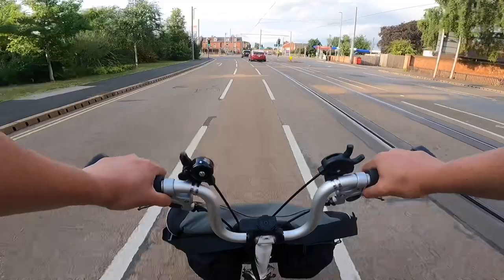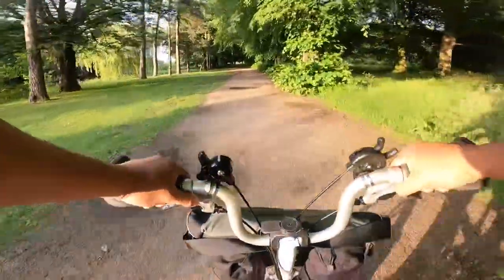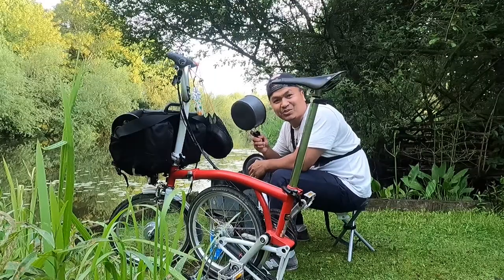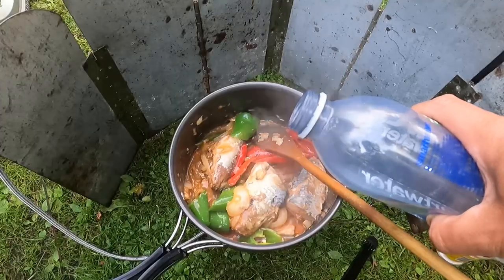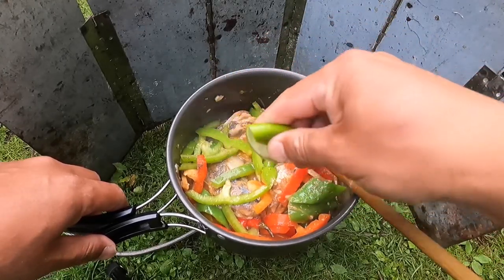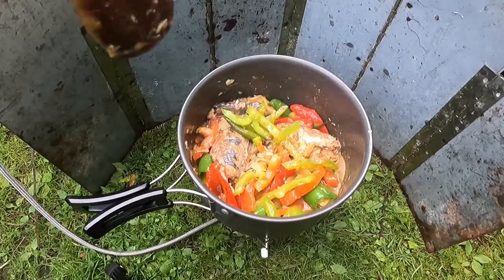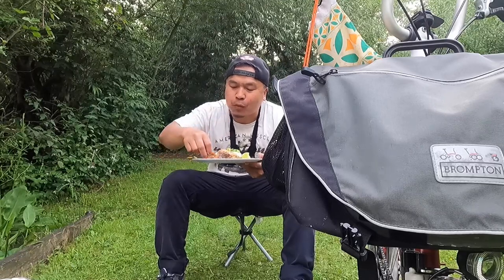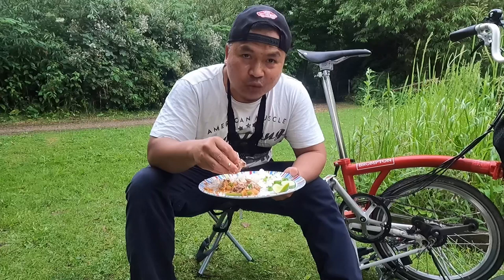Brompton ride & cooking outdoors, SPICY MACKEREL & BASMATI RICE.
Filming:
GoPro Hero 9
GoPro Battery and Charger
GoPro Accessories
Portable Charger

Cooking:
Windproof Gas Stove
Camping Cookware Set
Camping Gas
Portable Blender
Camping Stove Windshield
Hot Liquid Flask

Camping:
Rechargeable Camping Light
Folding Camping Chair
Camping Sleeping Mat
Camping Ground Mat
Camping Table
Sleeping Bag
Inflatable Camping Mat

Clothing:
Hiking Boots
Hiking Boots (low)
Reflective Cycling Jacket
Neck Warmer
Thermal Winter Hat
Bike Sunglasses
Waterproof Gloves
Outdoor Hiking Gloves
Casio Waterproof Watch
Beanie Hat

Bike:
Brompton Borough Bag
Brompton Rack Set
Bike Pannier Bag
Waterproof Dry Bag

Bike Maintenance:
Chain Cleaner and Degreaser
WD-40 Rust Protection
Bike Cleaning Tool Kit
Chain Lubricant
Bike Cleaning Spray